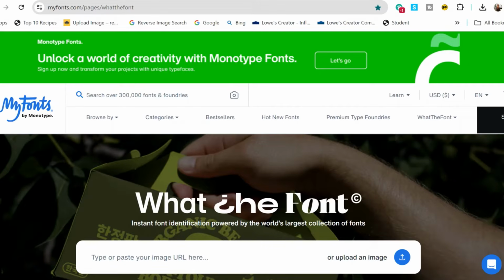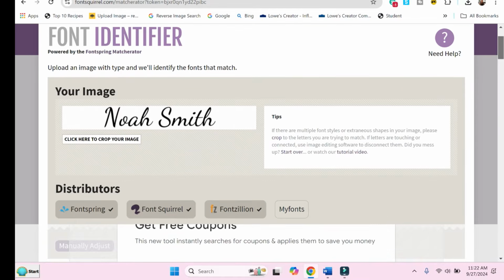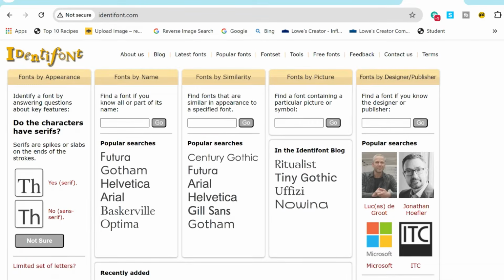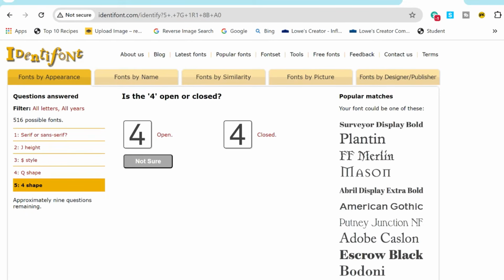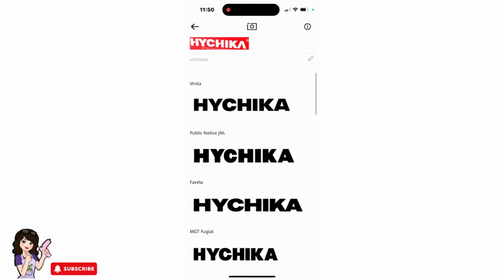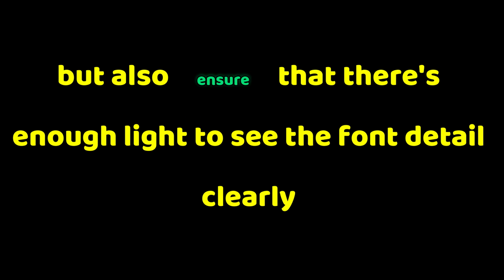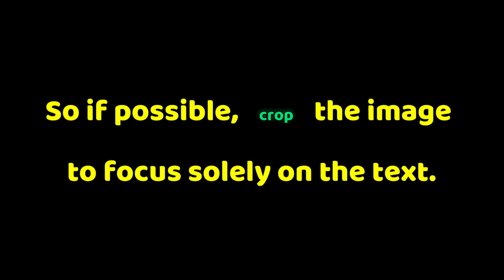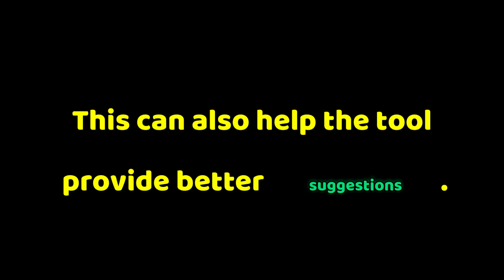Find Fonts Fast – 3 Tools Designers Wish They Knew Earlier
Have you ever found a great font but didn't know its name? This video will show you the easiest way to identify any font in just seconds! We're exploring powerful online tools, including how to use a font finder like "WhatTheFont", to help you find the perfect typography. You'll learn how to identify font from image and get tips for selecting clear images with sharp text contrast to ensure accurate suggestions. 💖

🛒 Shop My Favorite Craft Supplies:
Vevor tumbler press
Romech heat tool
Convection Toaster Oven
HTVRont Auto Press
Vevor Heat Press
Cricut fabric mat
Cricut Easy press mini
Cricut accessories
Cricut heat press mat

Chapters
00:00 Introduction
00:14 How To Identify Any Font In A Few Seconds
01:02 What Is WhattheFont? How Do You Use It?
01:34 What Is Font Squirrel Matcherator? How Do You Use It?
01:53 What Is Identifont? How Do You Use It?
03:32 What Is WhattheFont App? How Do You Use It?
03:55 Why Isn't Whatthefont, Font squirrel matcherator or Indentifont Working?
06:24 Outro

🎵 Music License Info:
Artist:
Title:

🎬 About My Channel:
Welcome to Creations with Tory! I share real Cricut tutorials, step-by-step sublimation hacks, laser machine cutting & engraving, DTF (direct to film) & iColor  white toner projects. I’m Tory, & I figure out the crafting quirks so you don’t have to—sharing all the “why is this not working” troubleshooting moments & creative DIY hacks.

I even do "How To Fix" videos to save you money (which means more money to craft with!). From how to fix your Epson ET Sublimation printer when you've reached the "end of service" life, to other issues I’ve personally dealt with. I even threw in a  how to fix your Keurig coffee maker—cuz let’s face it, you have to have coffee when you're crafting!

I’m a boy mom of two, so chaos is my specialty.  If you’re tired of perfect-looking projects with no real information, you’ll feel right at home here. Welcome to the community!